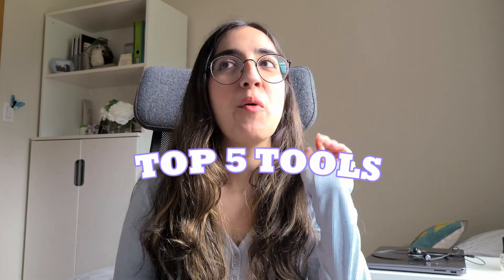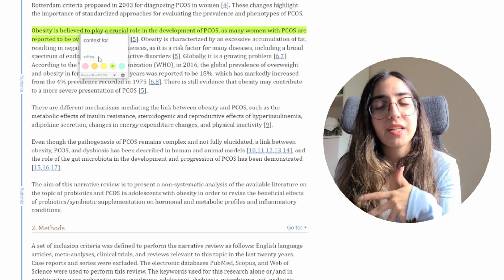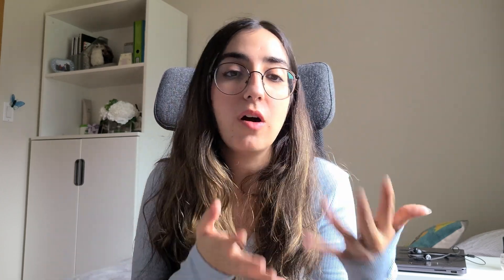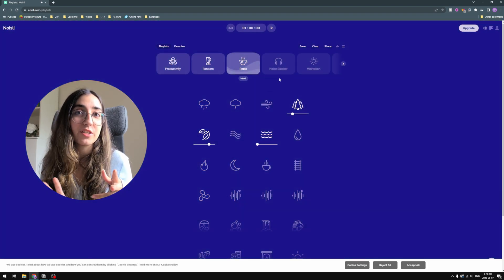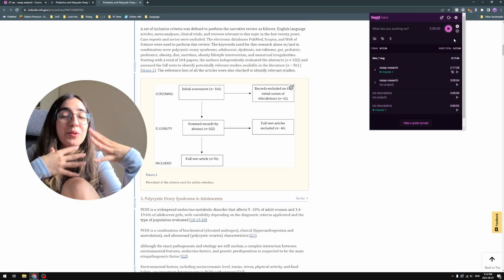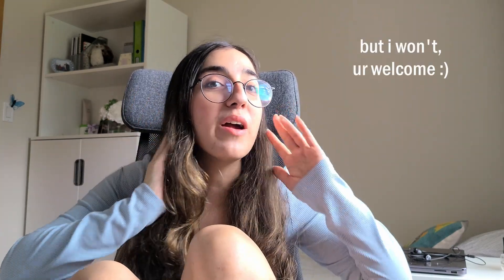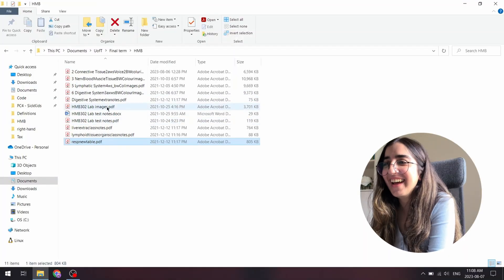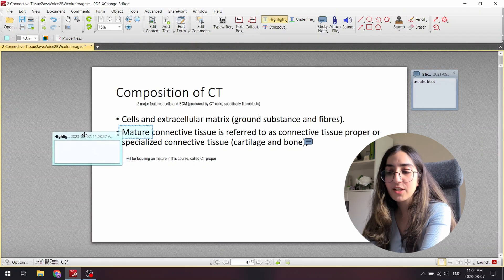my 5 favorite websites/extensions for students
This video is a list of my favourite chrome related tips, websites and extensions as a student. Basically, these are tools that I use consistently during the school season that maybe aren’t the most talked about but I found improved my productivity and just overall experience (which can sometimes be dreadful). Hopefully, you guys find this video to be informative, useful or at least a little interesting. These are all free resources (although some do have paid features), so maybe give them a try to see if they help you.

I wanted to create a list of resources that are more than single use, and maybe a little less spoken about. I wanted to avoid more common ones like Grammarly or Forest, because, although they are useful, it does get a little old to hear about them over and over again. Hopefully some of these are new to you!

Since I am posting this video around back to school time, I hope you guys have a wonderful school year and aren’t too stressed and get everything done and don’t get burned out and are also happy and healthy and find balance, and I could keep going but I’m going to stop for your sake ♥  - YOU GOT THIS!!!

1. Weava Highlighter

1. Citation Extensions

4. Study accompaniment

5. Time tracking

BONUS: PDF XChange Editor
(for notetaking with laptop and slides)
(for the free version, download the first option for the editor, and just select the free version instead of licenced when you go through the setup)

Timestamps

0:00 - intro
0:44 - 1. Chrome Profiles
1:44 - 2. Weava Highlighter
3:41 - 3. Citation Extensions
5:14 - 4. Study Accompaniment
7:10 - 5. Toggl Track
10:01 - BONUS
13:59 - Thanks for watching ♥